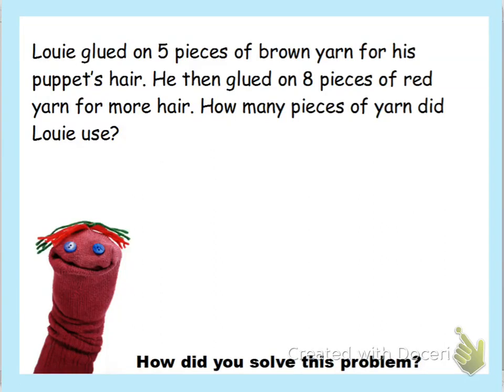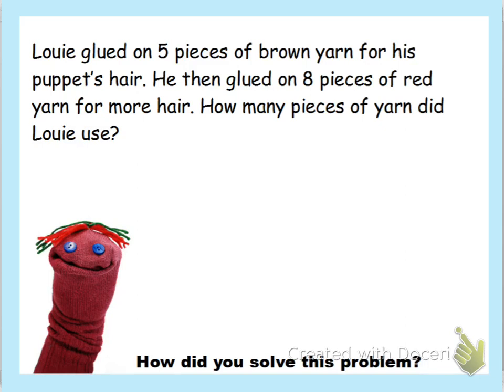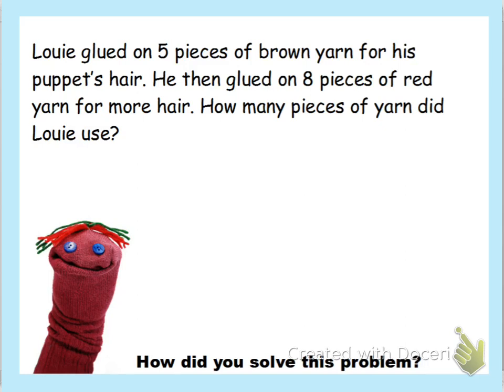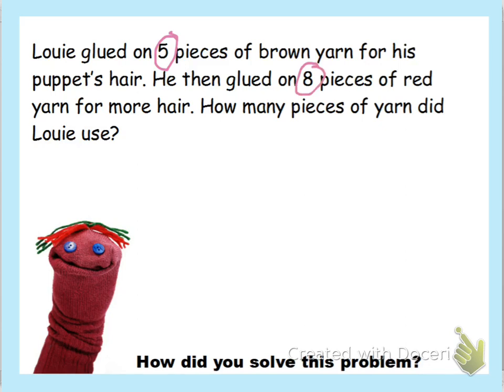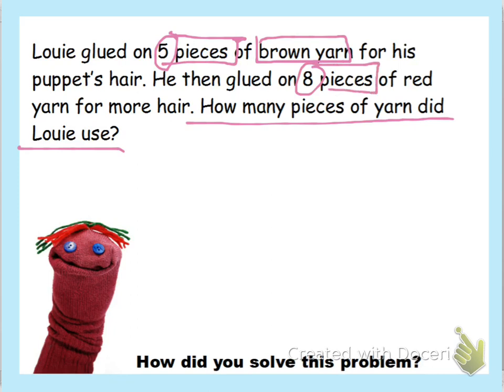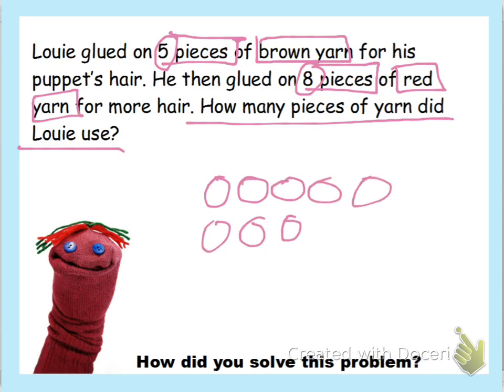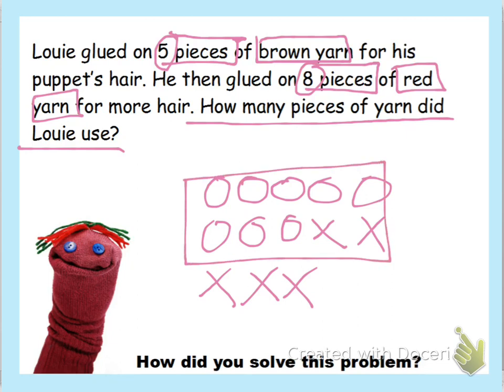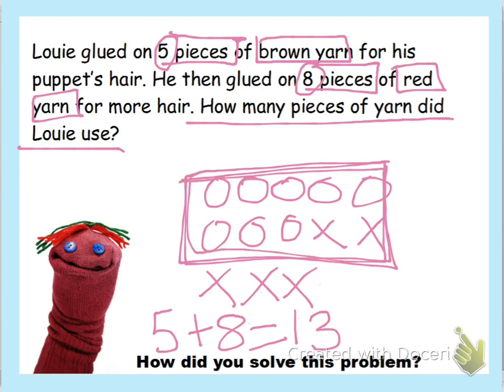Grade 1 Module 2 Lesson 11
Thus video shows how to solve addition sentences using Eureka Math.